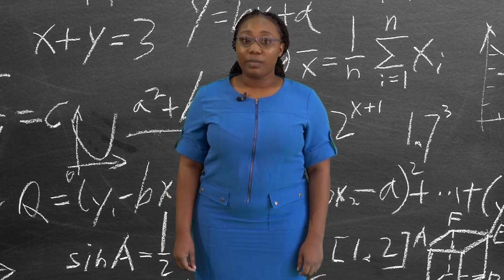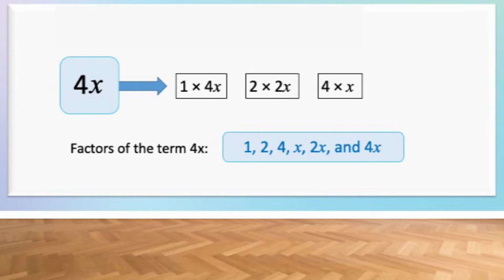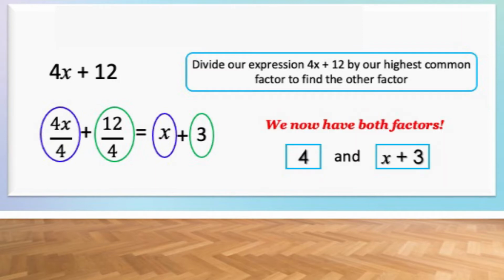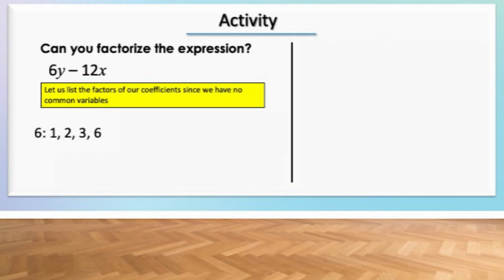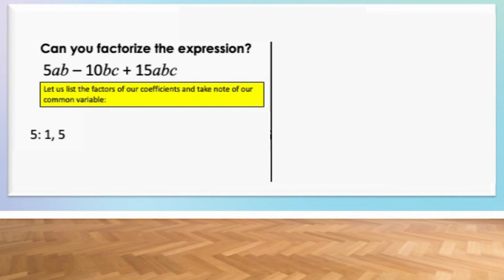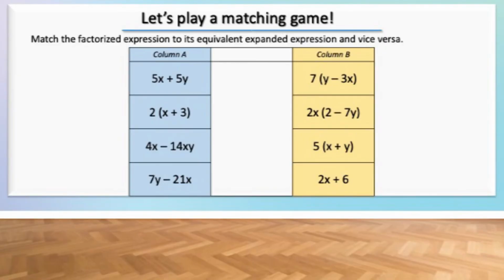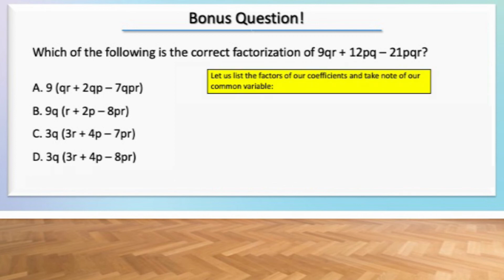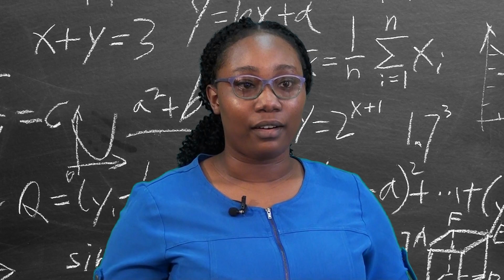Math Factorising Algebraic Expressions Grade 9